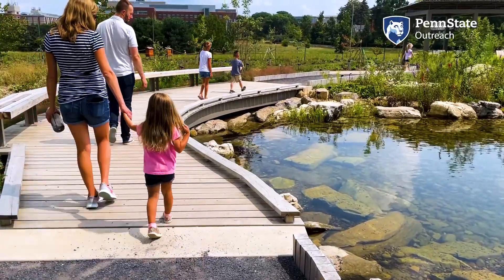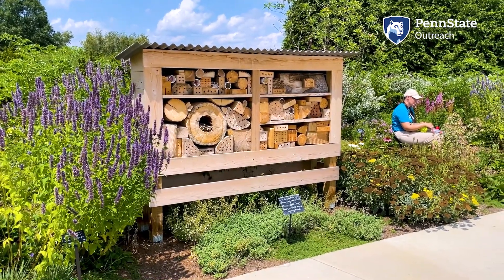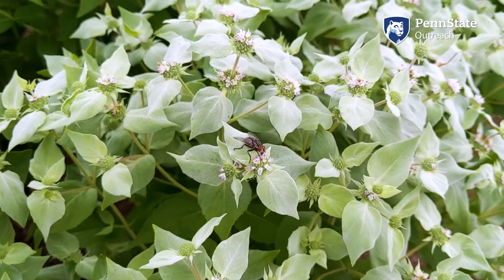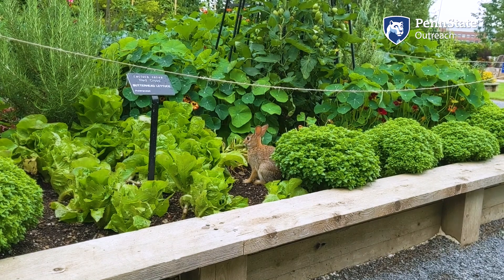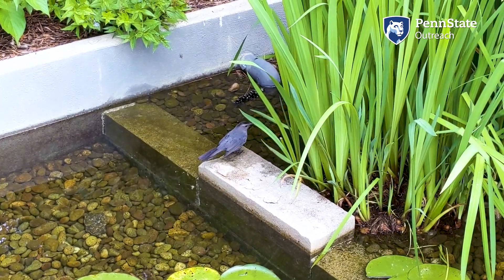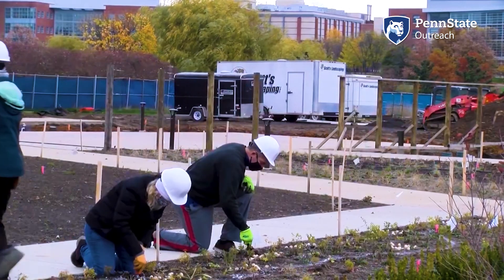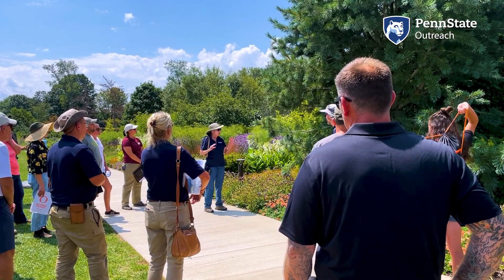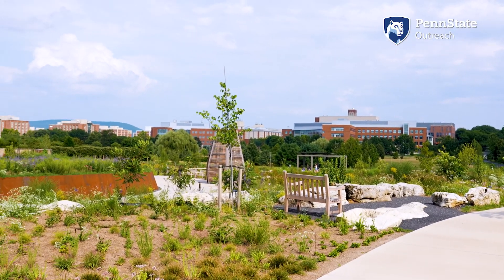The Arboretum at Penn State: Pollinator and Bird Garden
The Arboretum at Penn State would like to present the brand new Pollinator and Bird Garden now open to the public!  Parts of the garden are designed for research to advance the goal of attracting all native pollinators in this region, and parts are designed to demonstrate how to create attractive, pollinator- and bird-friendly landscapes.